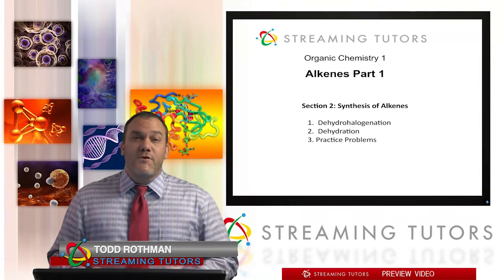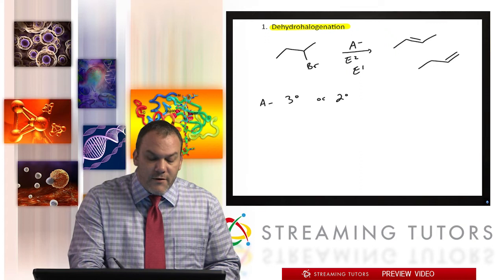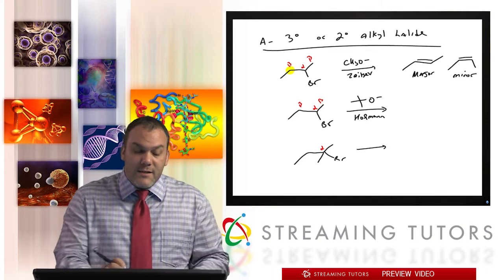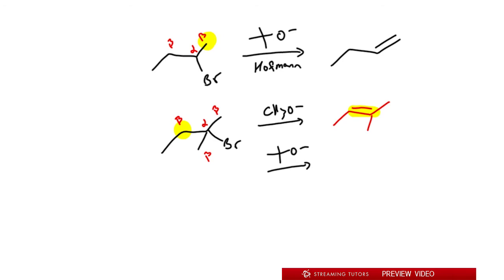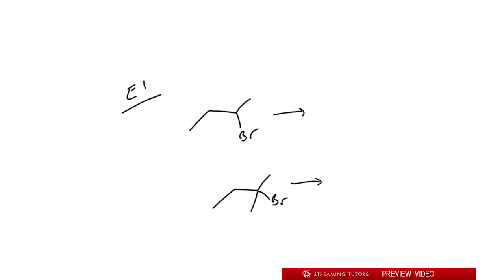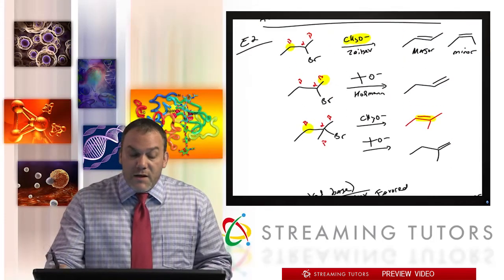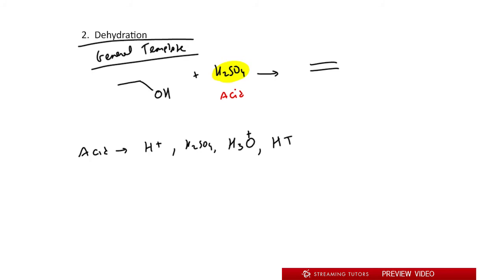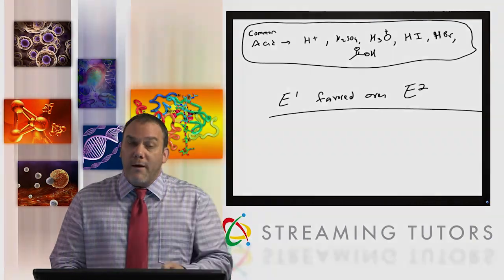Alkenes Part 1 Synthesis of Alkenes